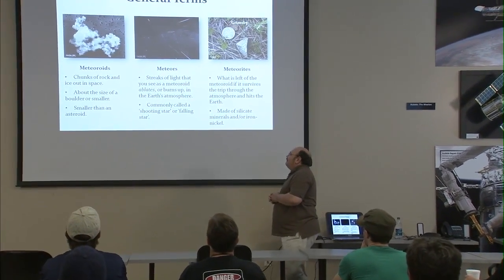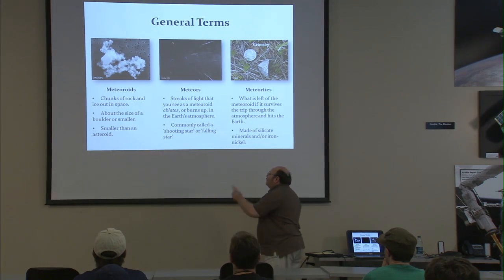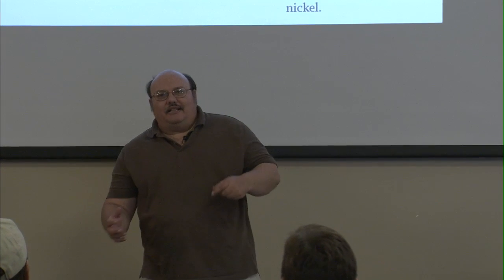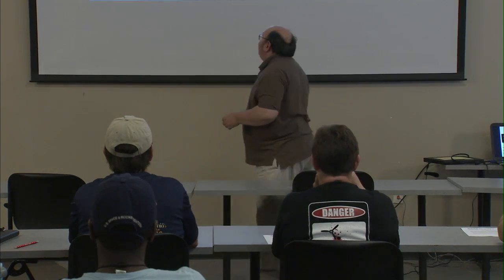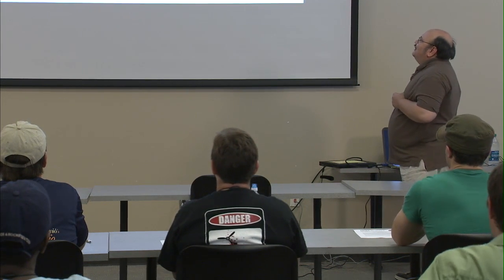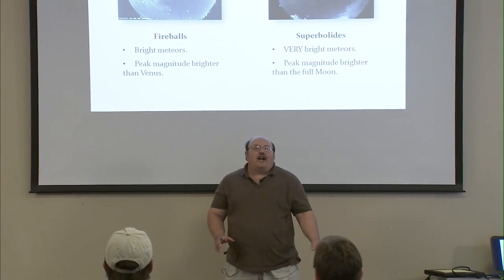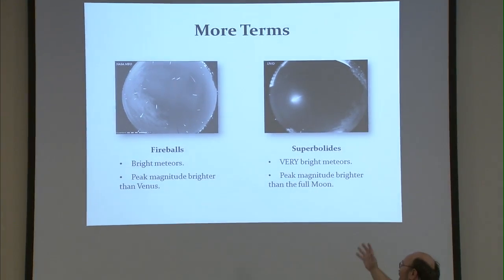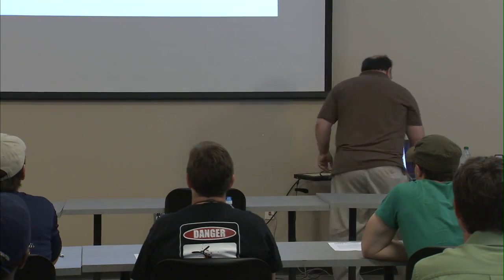Meteoroids, Meteorites, Fireballs - What's the Difference?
NASA's Bill Cooke, lead of the Meteoroid Environment Office, has always enjoyed watching the skies and eagerly shares his knowledge of astrophysics with new audiences. Last summer Cooke spoke about the basics of the meteoroid environment with teachers at an educator's workshop in Huntsville, Ala. In this video he explains the subtle differences between meteoroids, meteorites and fireballs.